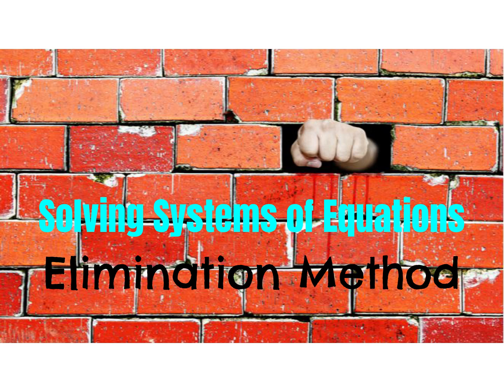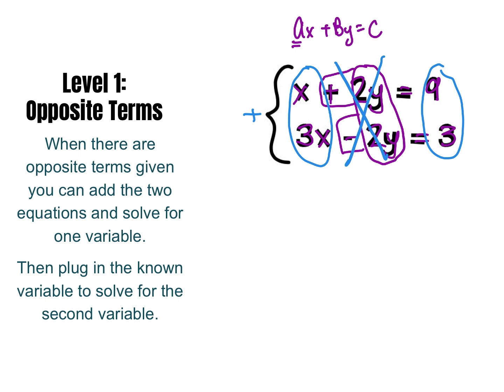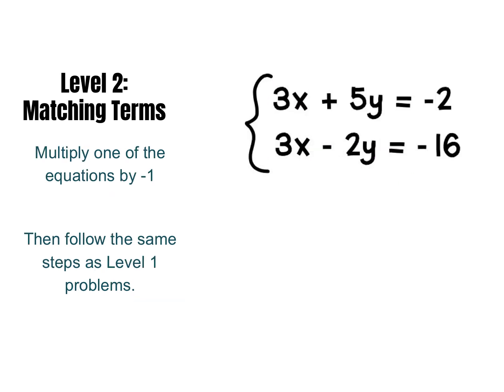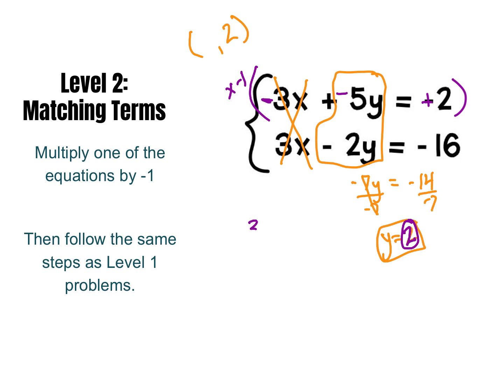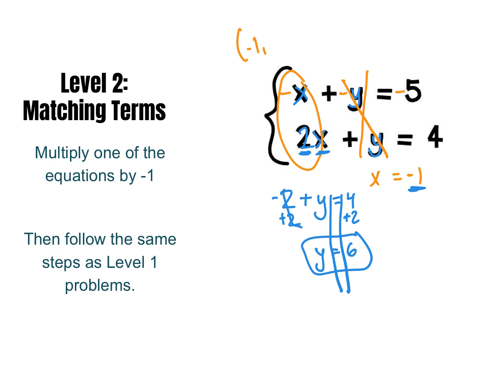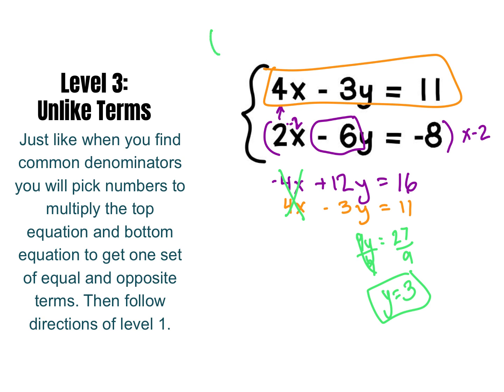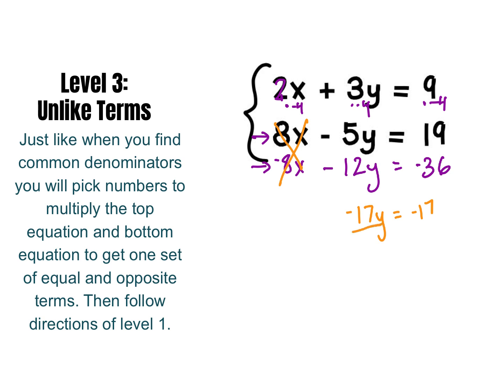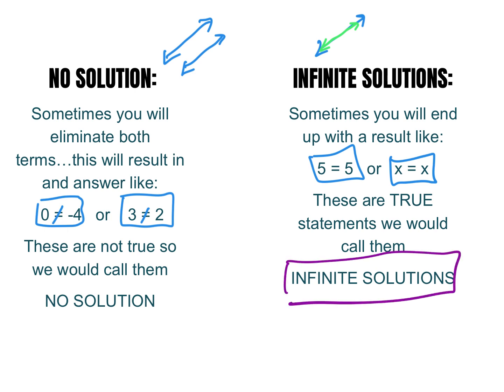Elimination Method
Systems of Linear Equations chapter 7 Algebra